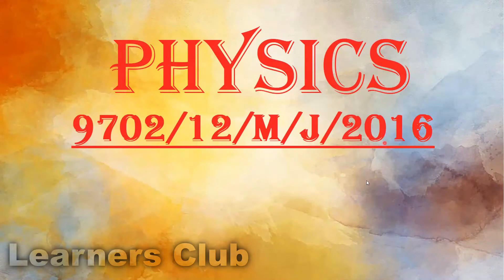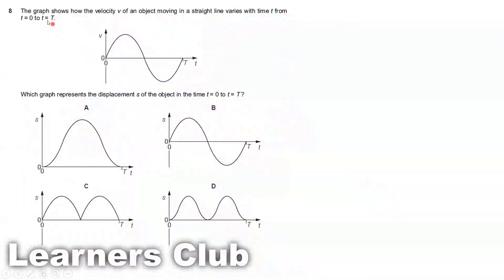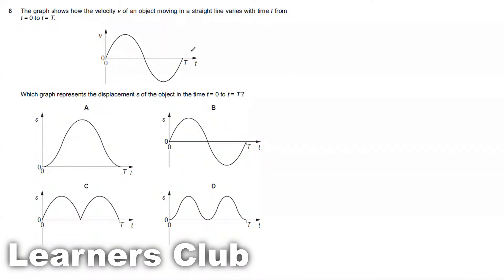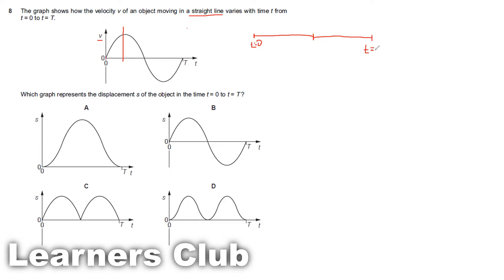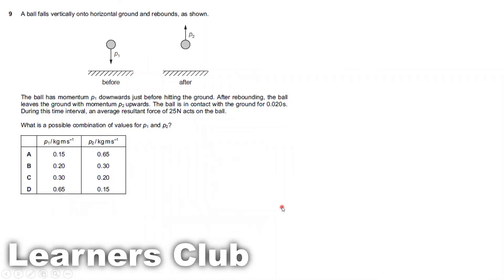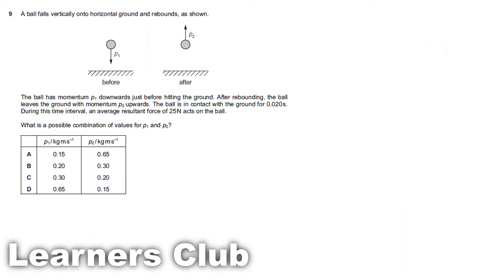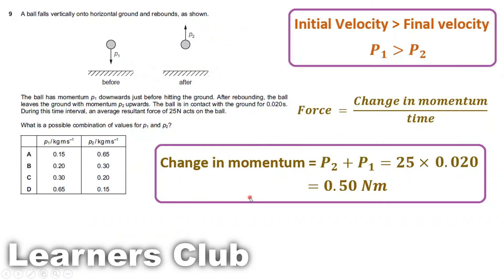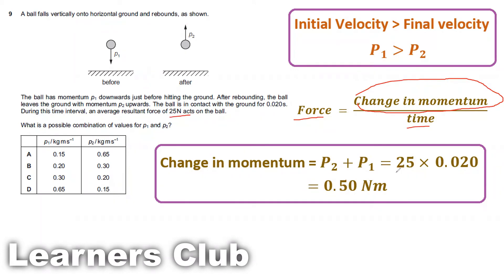9702/12/M/J/16 Question 08, 09 and 10 - CIE 9702 Physics May/June 2016 paper 12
Question - 08

The graph shows how the velocity v of an object moving in a straight line varies with time t from t = 0 to t = T.
Which graph represents the displacement s of the object in the time t = 0 to t = T?
00:07

Question - 09

A ball falls vertically onto horizontal ground and rebounds, as shown.
The ball has momentum p1 downwards just before hitting the ground. After rebounding, the ball leaves the ground with momentum p2 upwards. The ball is in contact with the ground for 0.020 s. During this time interval, an average resultant force of 25 N acts on the ball.

What is a possible combination of values for p1 and p2?
04:02

Question - 10

A sphere falls from rest through the air. The graph shows the variation with time of the sphere’s velocity. Which diagram shows the forces acting on the sphere when it is at the velocity corresponding to point P on the graph?
08:06